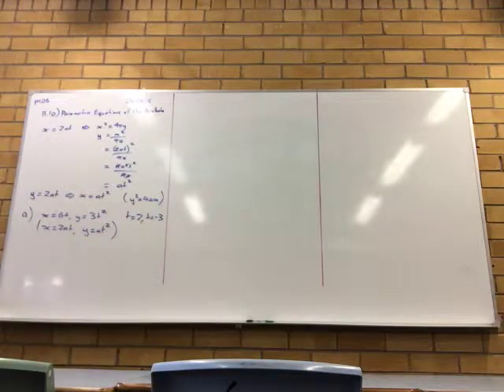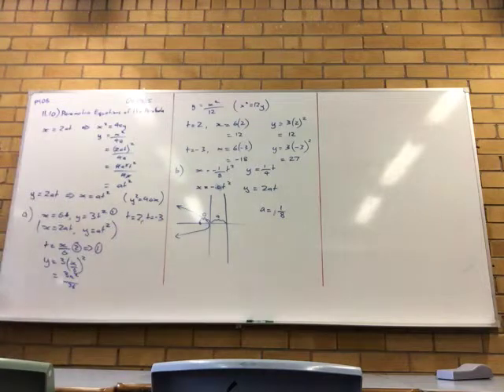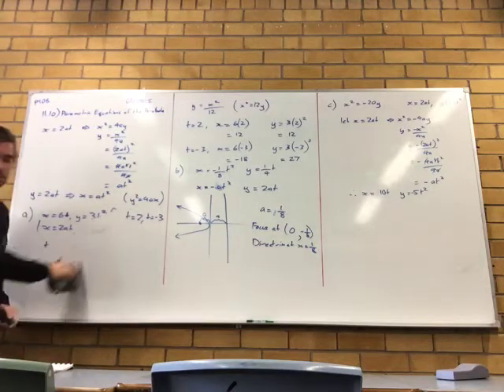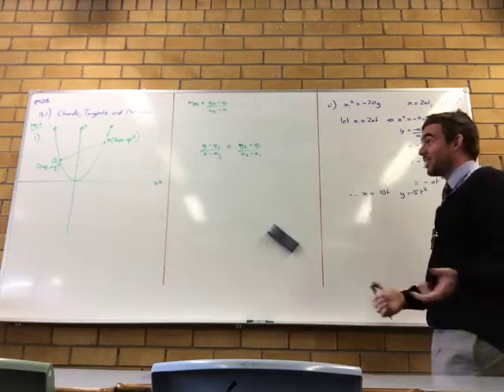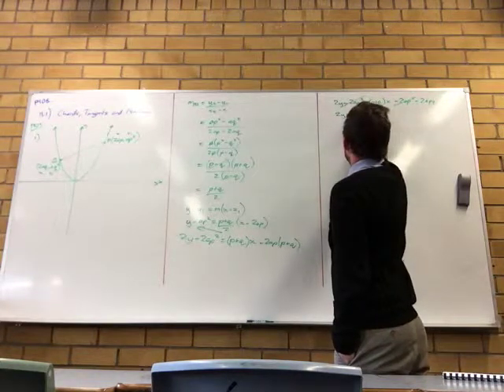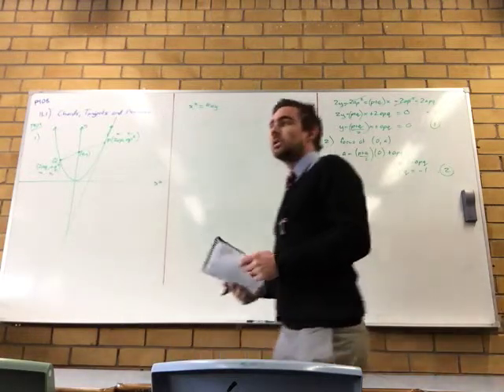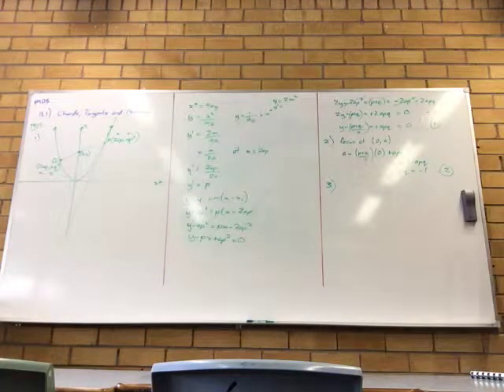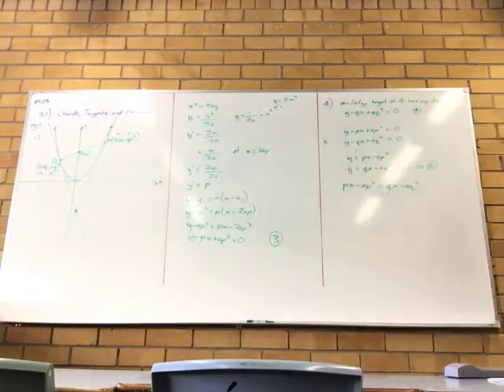060815 11.10) Parametric Equations of the Parabola and 11.11) Chords, Tangents and Normal (1-4)